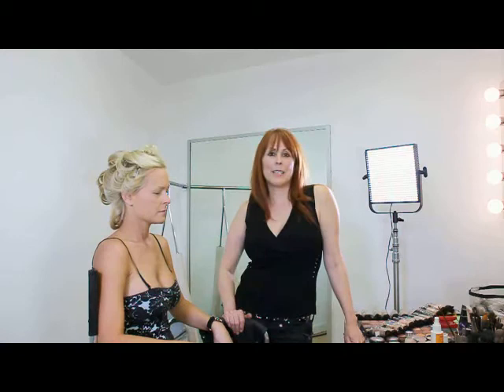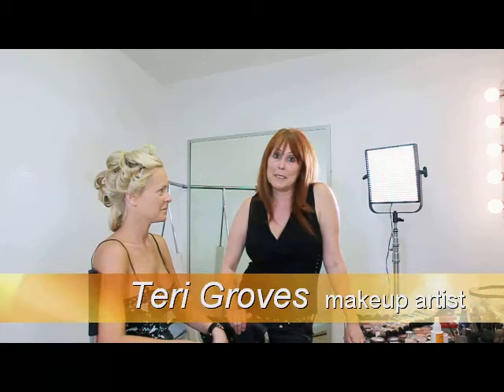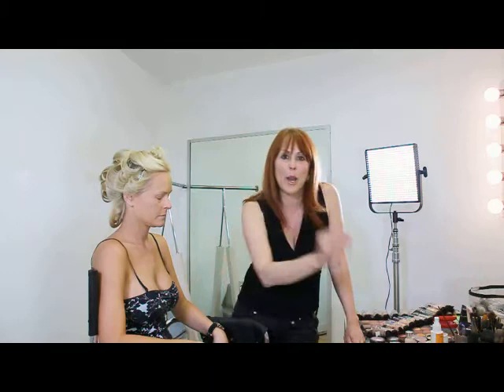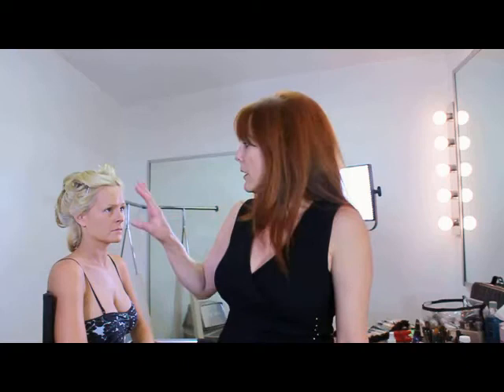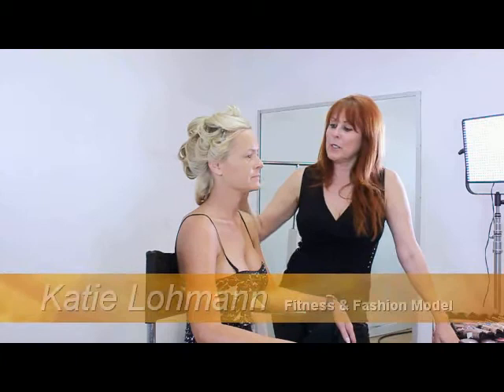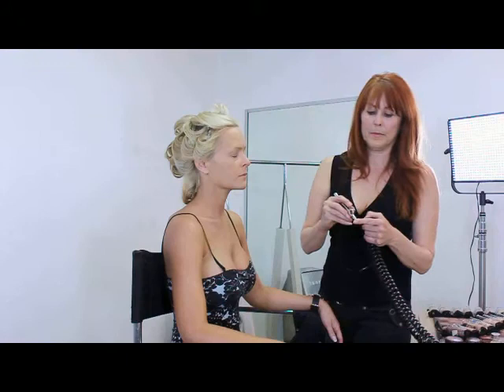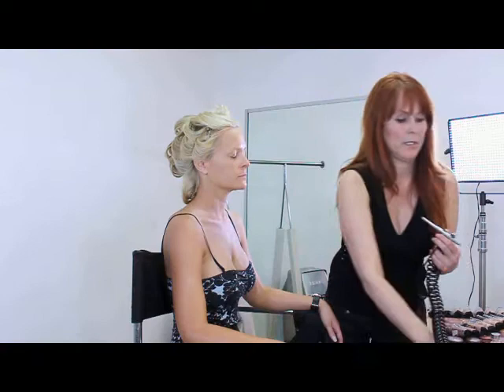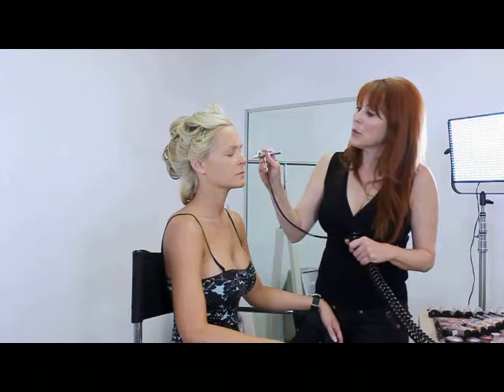Teri Groves with Katie Lohmann for O2 Cosmetics.mov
Teri Groves is a premier make up artist and hair stylist. She's worked in the industry for over 25 years and still loves it. She studied at the Joe Blasco school of make up and had the great opprotunity to be taugh by Joe himself!

.Teri lives in Studio City but works and travels all over the world. Teri's resume includes work on T. V., movies, commercials, catalogs, calendars, magazine, and more